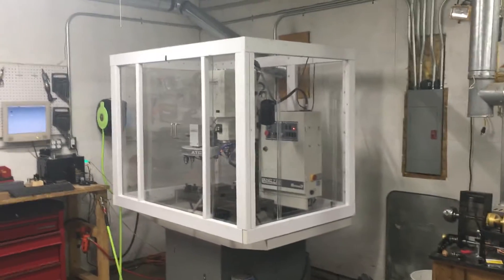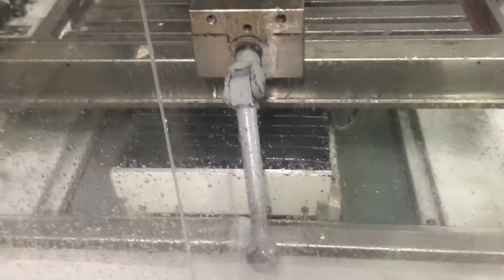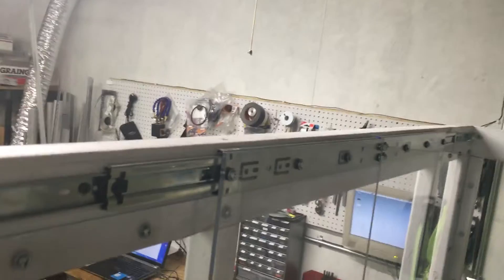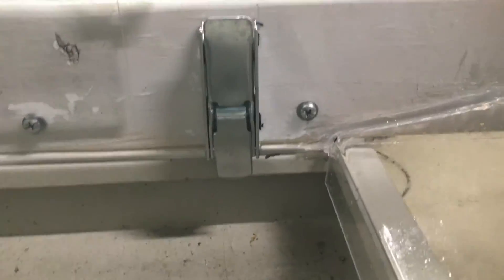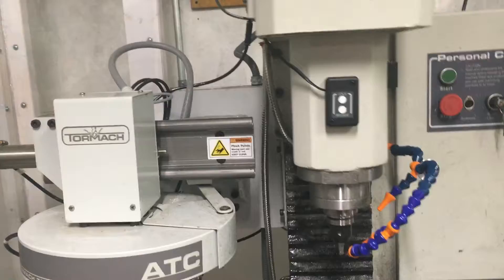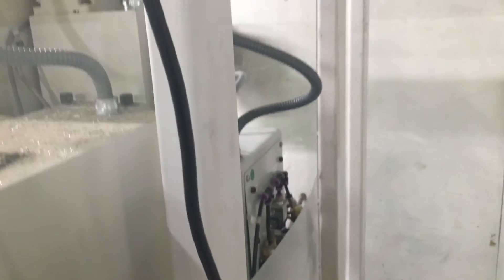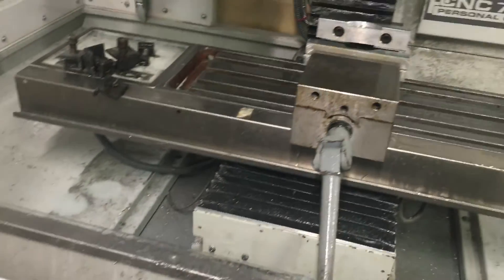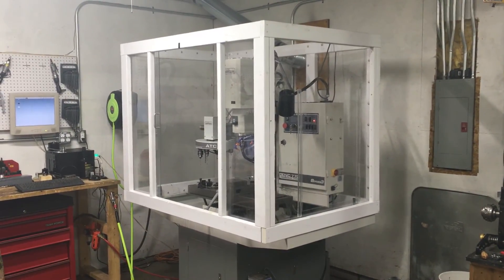Full Enclosure for Tormach 770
Total cost of materials:
Plexi: $250
Lumber: $75
Hardware: $50
Misc: $50